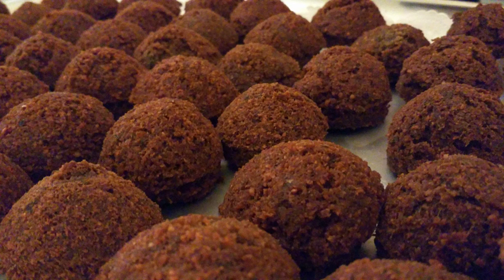Cuisine of the United Arab Emirates | Wikipedia audio article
This is an audio version of the Wikipedia Article:
Cuisine of the United Arab Emirates

00:00:13 1 Overview
00:02:23 2 Foods and dishes
00:03:50 3 Beverages
00:04:09 4 Events
00:04:18 4.1 Dubai Food Festival

- Socrates

SUMMARY
Emirati cuisine is a blend of many Middle Eastern and Asian cuisines. The modern diet of the United Arab Emirates (UAE) is cosmopolitan, featuring dishes from around the world.